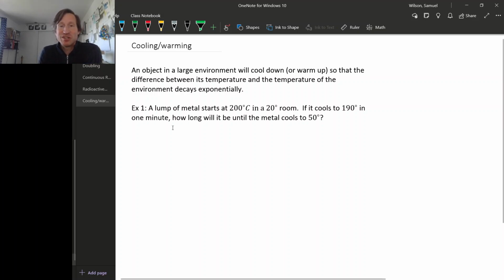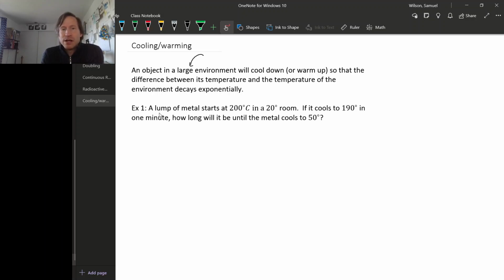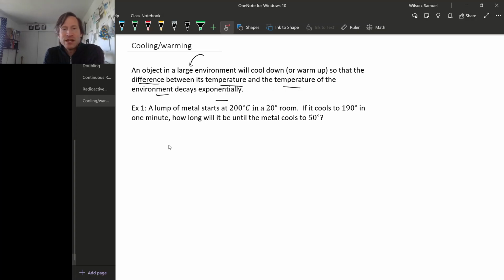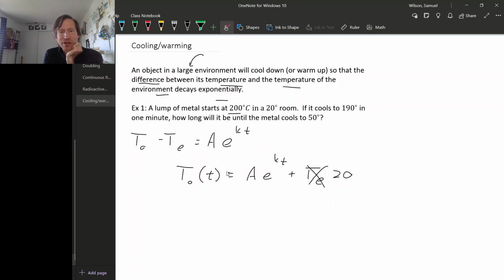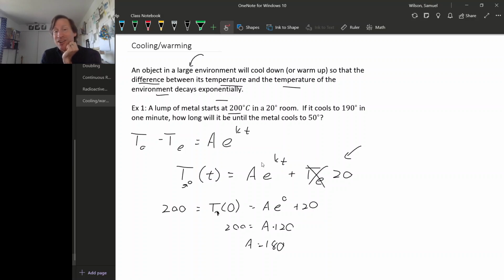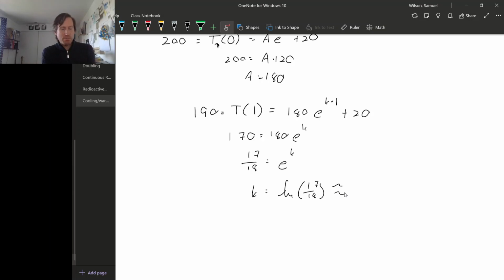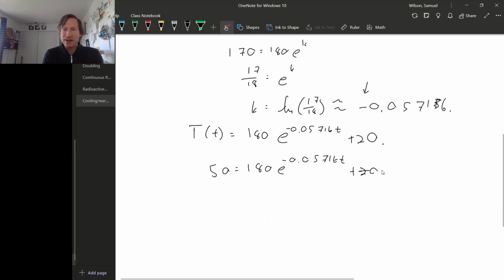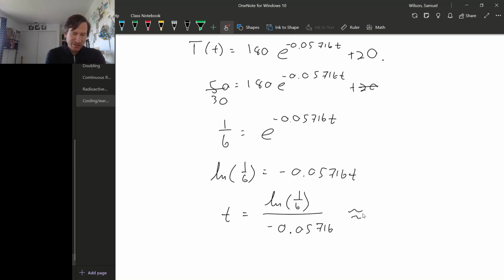4.7 4 - Cooling